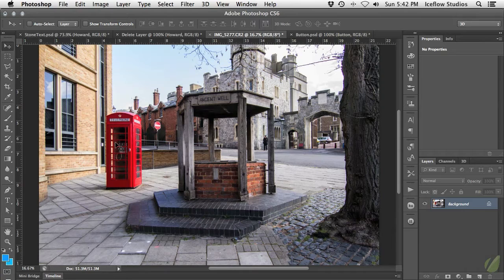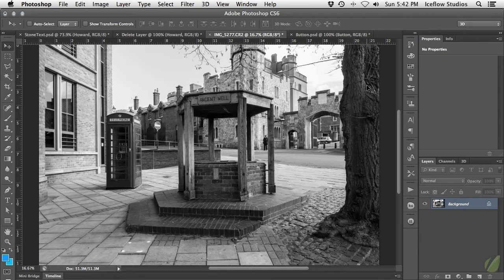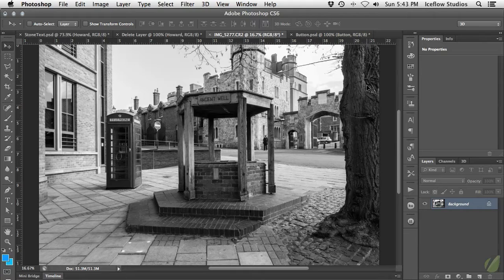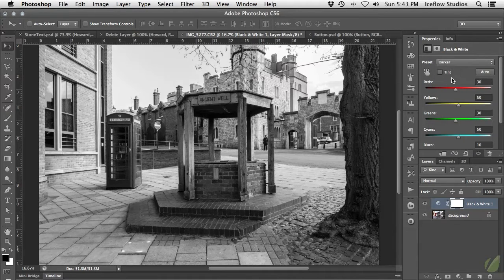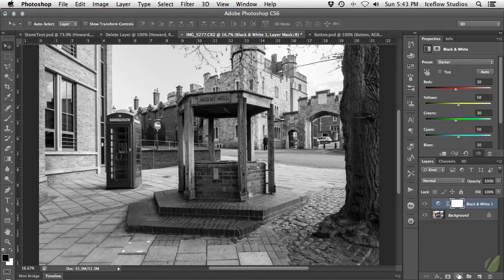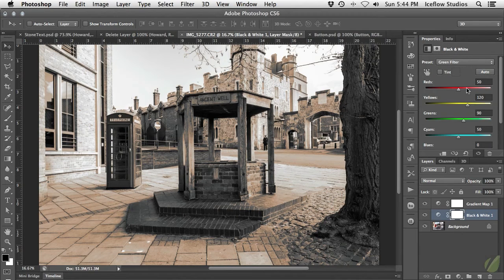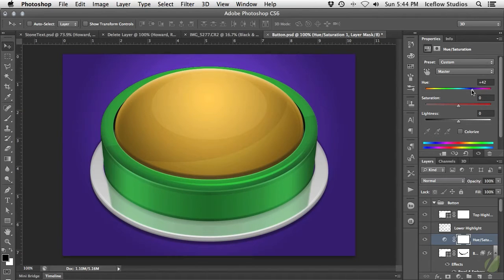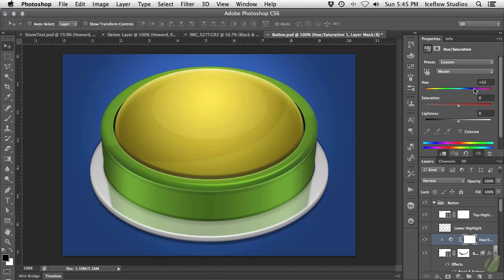01 Adjustment Layers